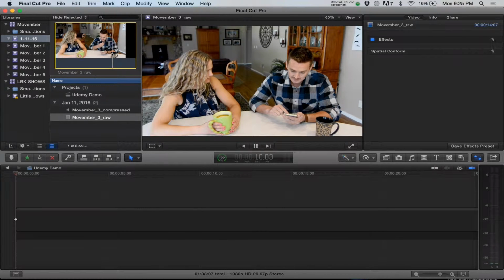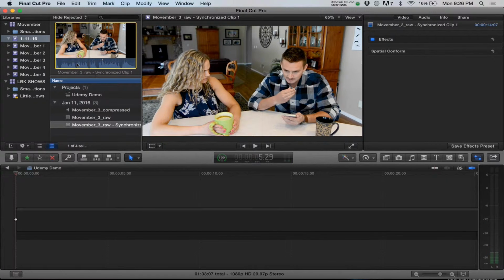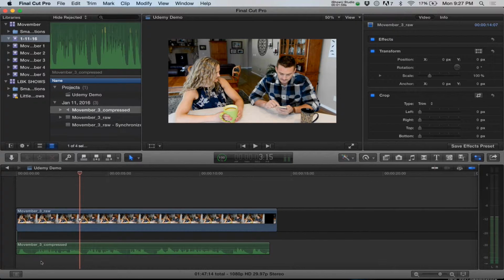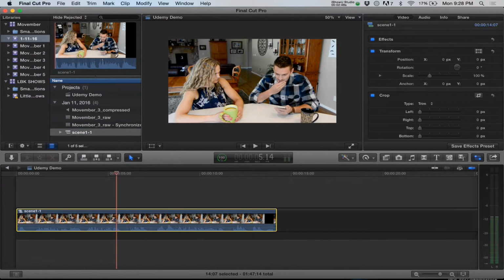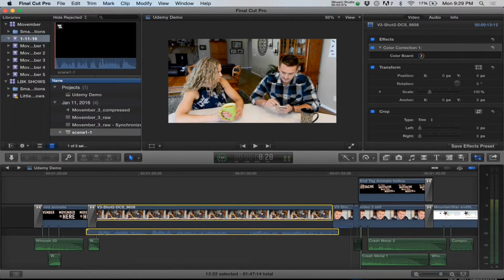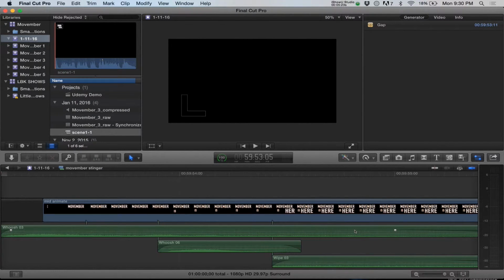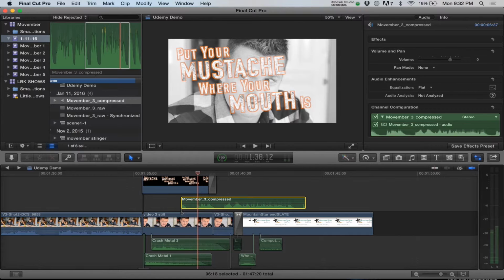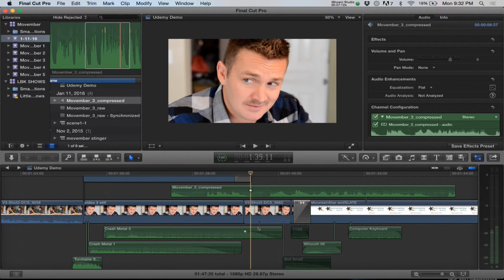Working with Audio and Video